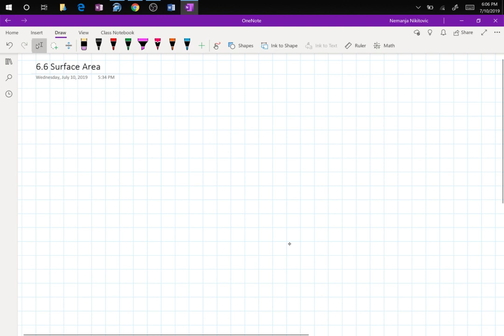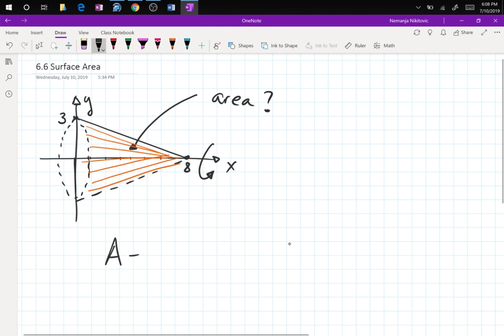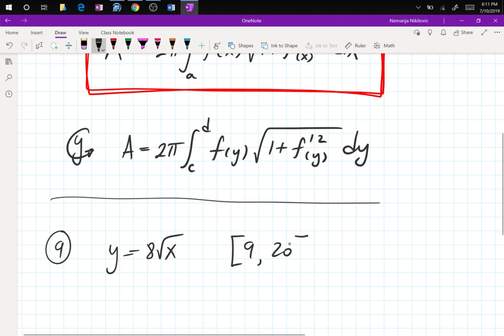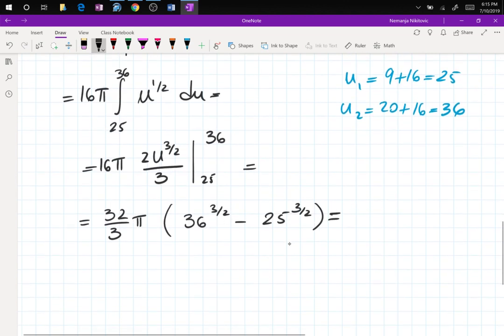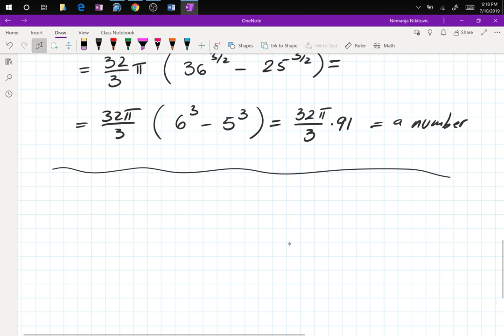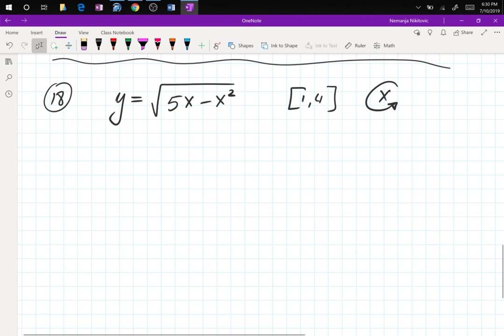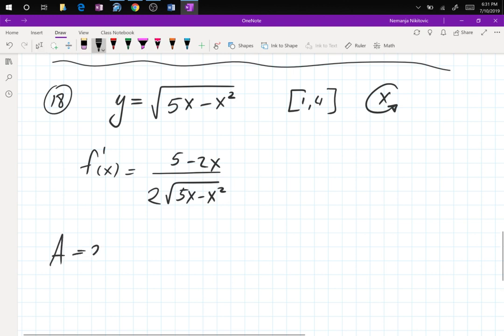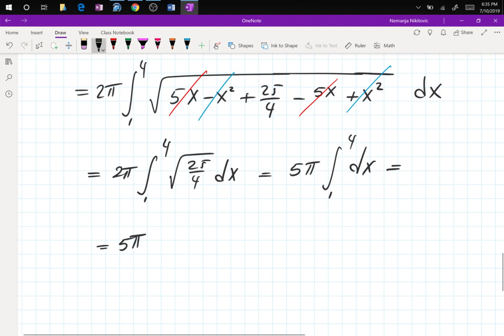Nemanja Nikitovic Live Stream (Calculus2 6.6 Surface Area)